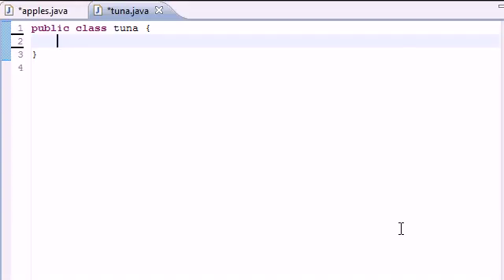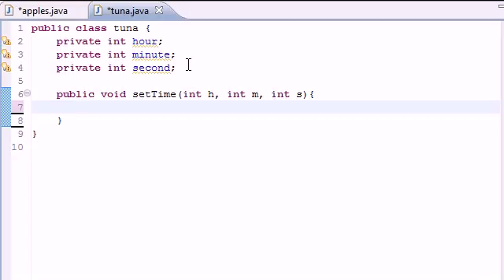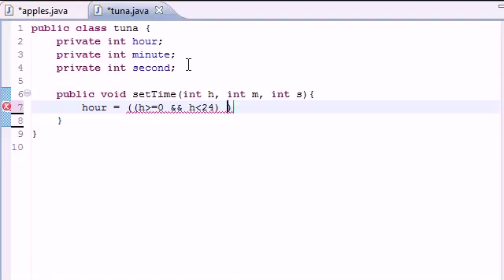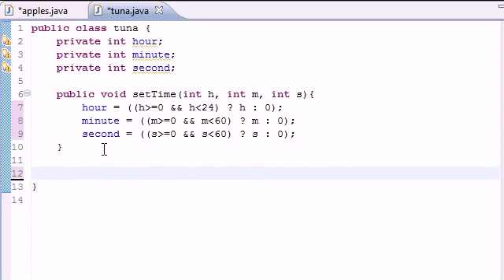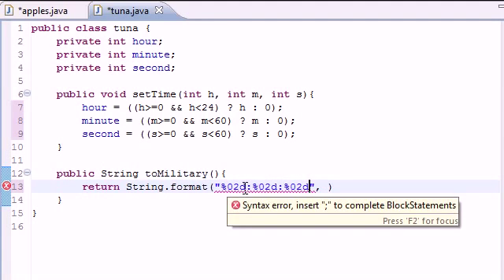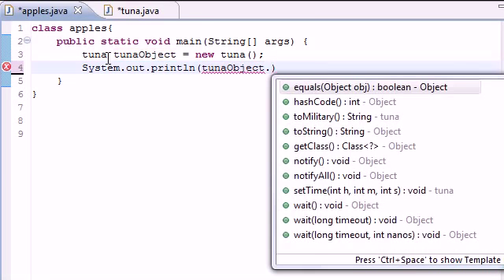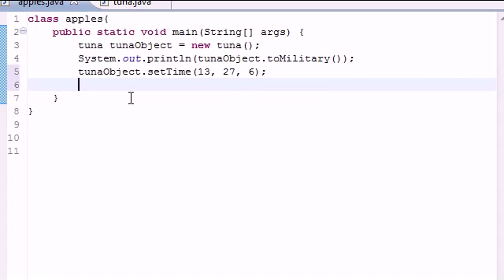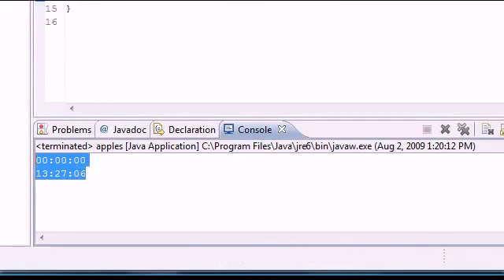Java Programming Tutorial 36 Time Class